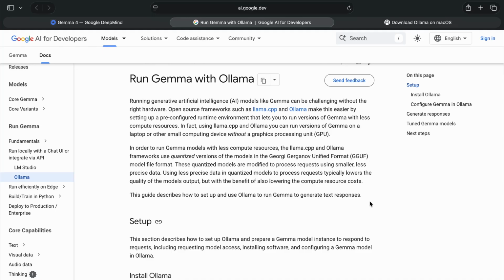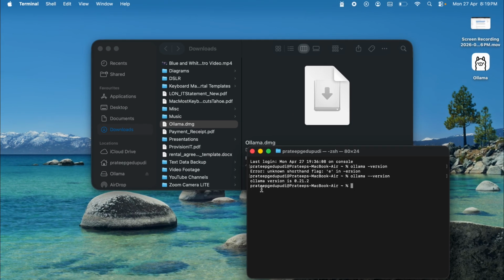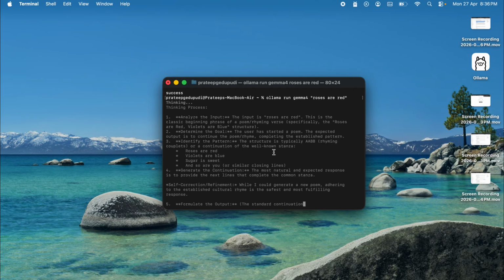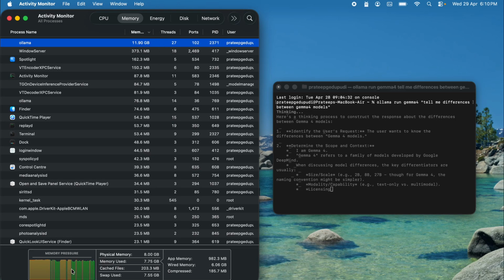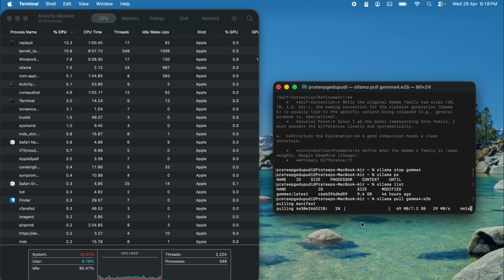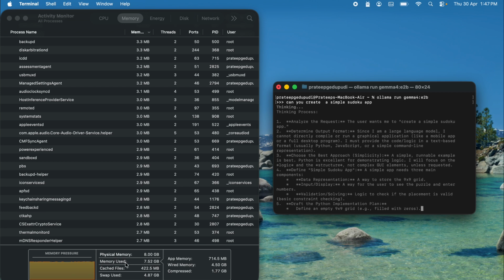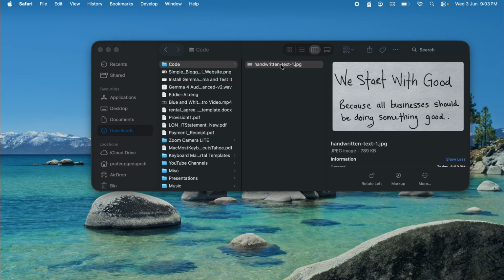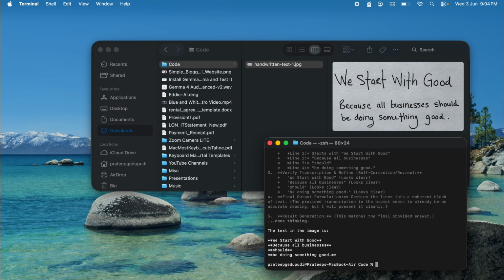Offline AI with Gemma 4 + Ollama on 8GB RAM Laptop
In this video, I show you how to install Ollama and run Google's Gemma 4 AI model completely offline on your MacBook — no internet, no API keys, no GPU required.

I test two model sizes — the E4B (9.6 GB) and the lighter E2B (7.2 GB) — and show you the real-world memory, CPU, and GPU usage on an 8 GB MacBook Air so you know exactly what to expect before downloading.

✔ What's covered:

✅ What Ollama is and how to install it on macOS.
✅ Pulling Gemma 4 models locally with a single command.
✅ Comparing the E4B vs E2B model sizes.
✅ Running prompts and checking response speed.
✅ Monitoring memory pressure and CPU/GPU load in Activity Monitor.
✅ How to properly stop models to free up RAM.
✅ Offline Demo with simple use case.

0:00 Introduction
0:43 What is Ollama?
0:55 Installing Ollama on macOS
2:25 Pulling the Gemma 4 E4B Model
3:15 Comparing Gemma 4 Model Sizes
3:56 Running the E4B Model and Monitoring
Performance
6:35 Stopping the E4B Model
6:55 Pulling the E2B Model
7:35 Running the E2B Model
8:43 Demo: Creating a Sudoku App with E2B
10:20 Offline Demo: Reading Text from an Image

Welcome to TechBytePulse – your ultimate destination for all things tech! From the latest technology reviews and software tutorials to breaking tech news and in-depth industry analysis, we’ve got you covered. Whether you're a tech enthusiast, a professional, or just curious about the digital world, our channel delivers bite-sized, engaging, and informative content to keep you ahead of the curve. Join us as we explore the pulse of technology, one byte at a time. 🚀💻